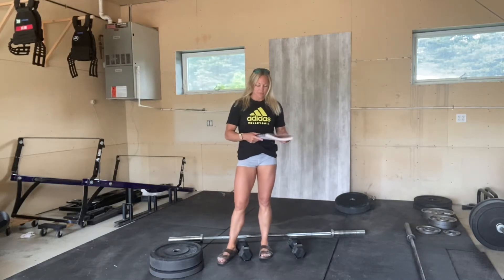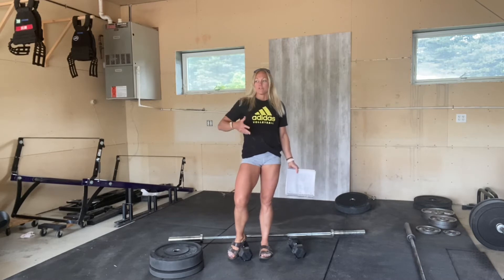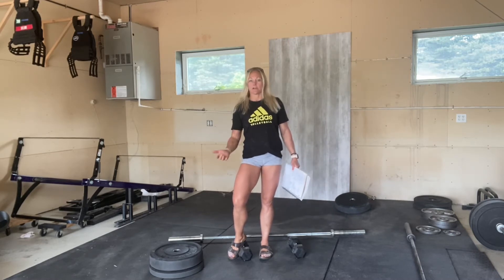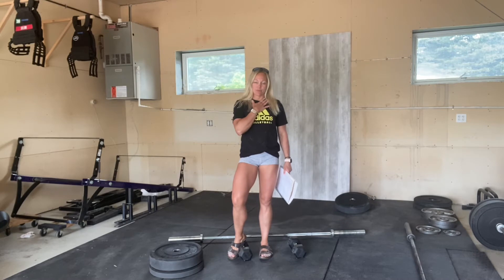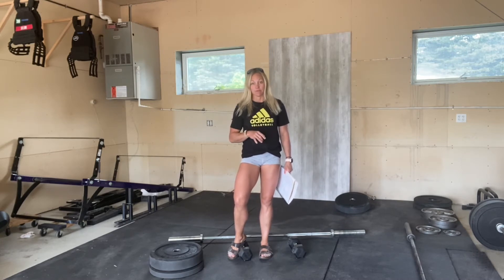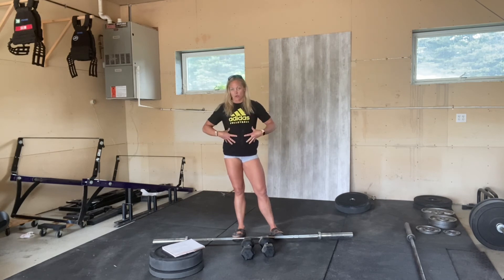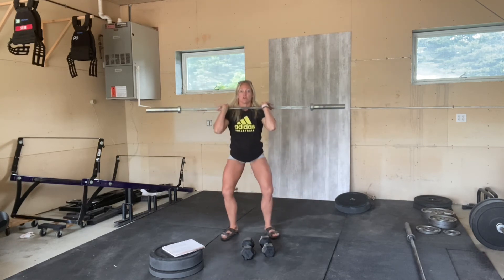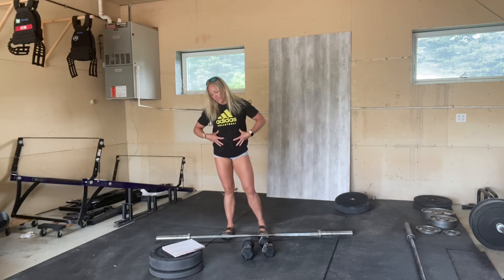Why the barbell could be the best or worst training tool for you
Don’t get me wrong, I love the barbell. But there are reasons as to why I think it can be the best and worst training tool, depending on person, out there.